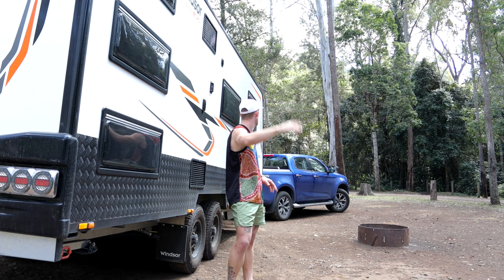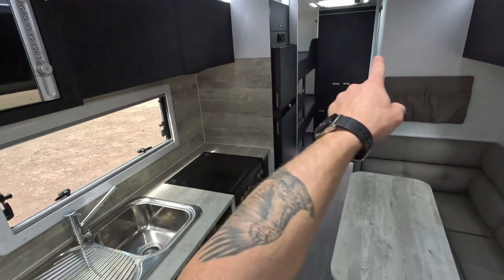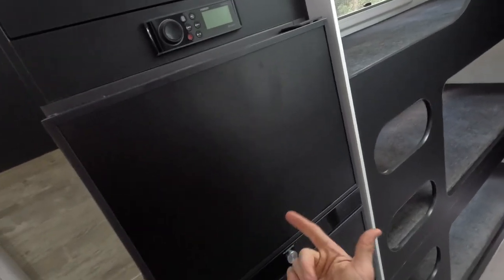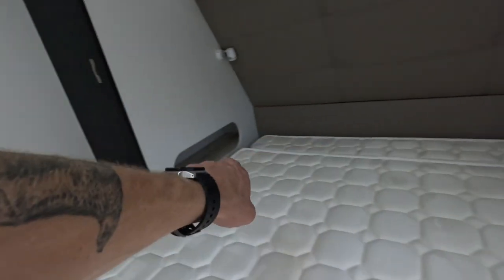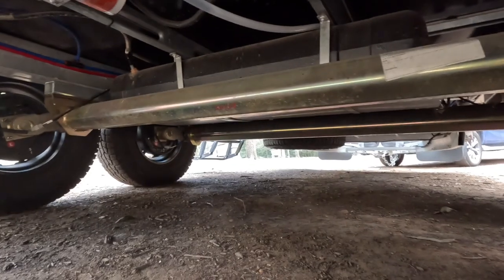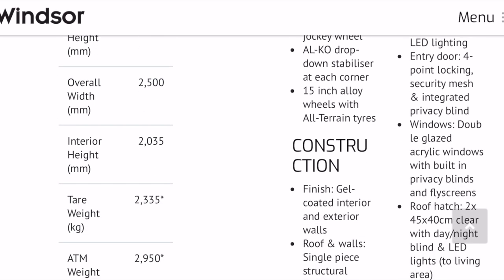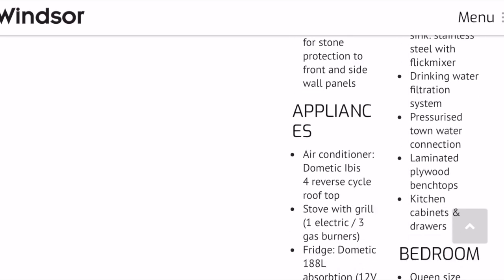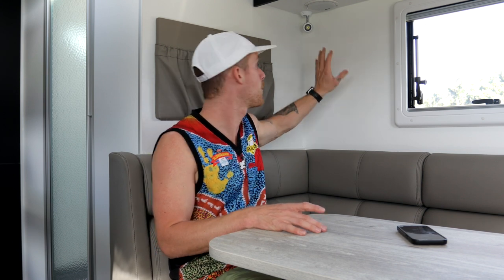Caravan POV Walkthrough with Jordie Hansen / Windsor Genesis review after living in it for a month!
We lived in this tiny home on wheels for a month. Find out how it went by watching this review!